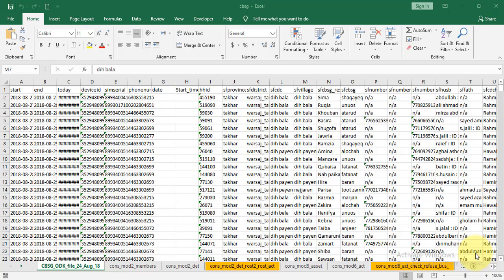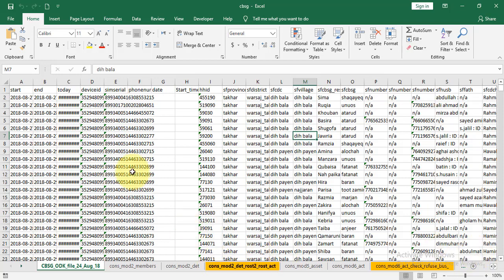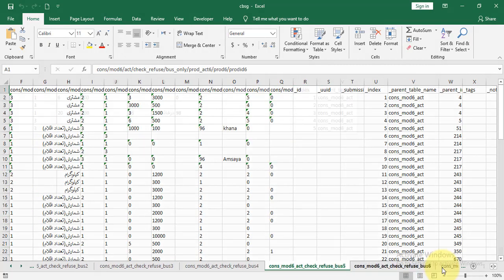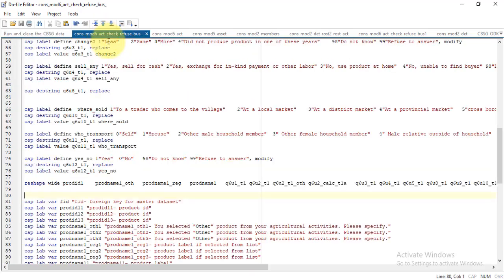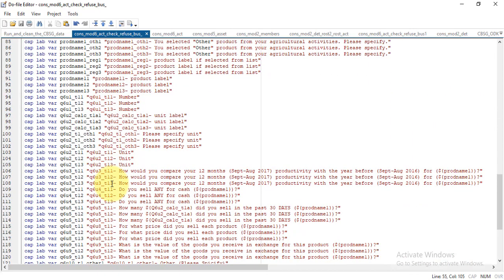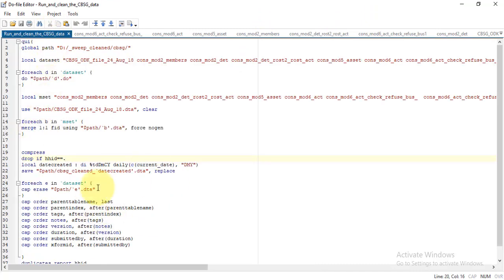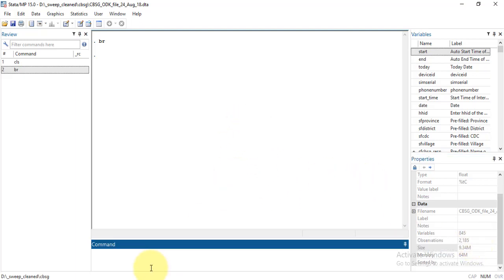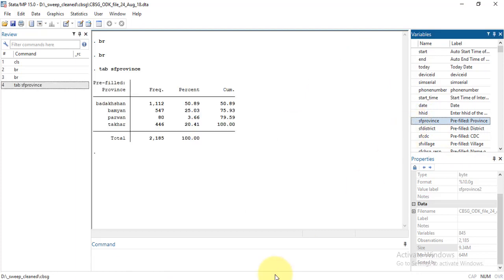STATA Data Cleaning and Preparation